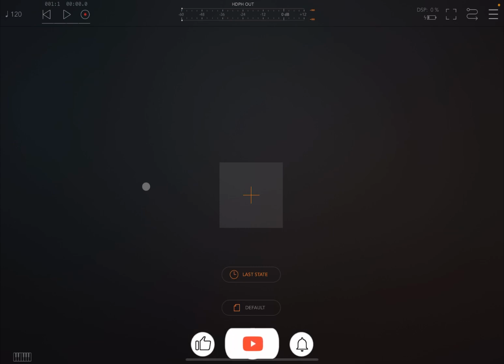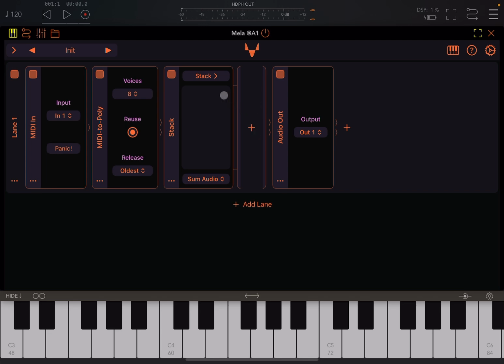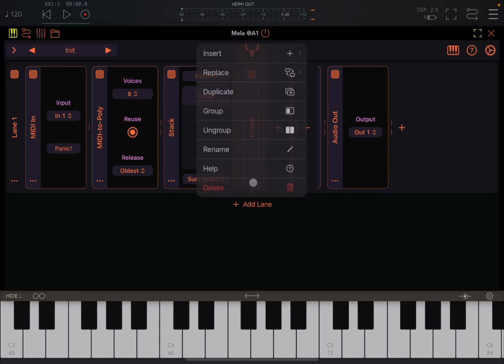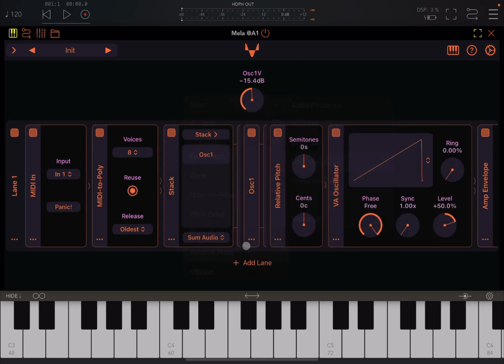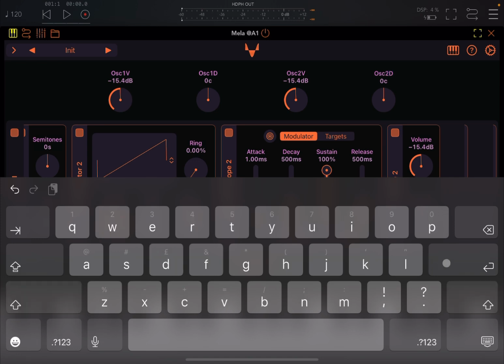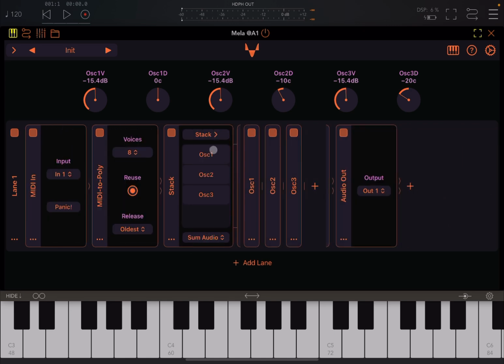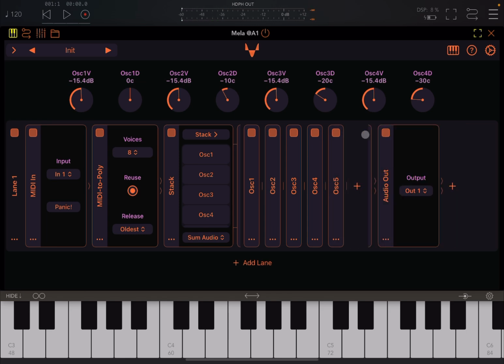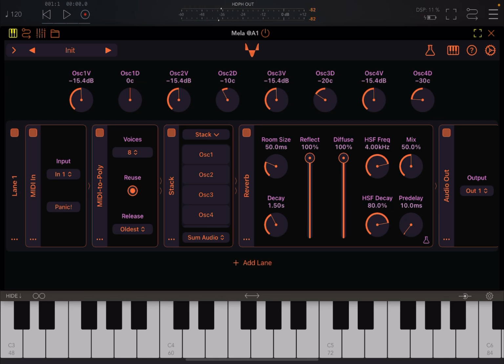Nikolozi Mela AUv3 Synth, FX, Midi - Tutorial 12: Create a SuperSaw sound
Mela 6.0 kicks off a new chapter in the app's evolution, starting with unifying all lane types into a universal one for greater flexibility. The updated Getting Started guide explains how key concepts have evolved-be sure to check it out, along with the changelog, for a quick overview. This is just the beginning, with much more to come in the upcoming 6.x updates.

Universal Lane
- All lane types (Audio, MIDI, Instrument) are now unified into a single universal lane with merged capabilities.
- The preset migrator automatically converts existing presets to use universal lanes.
- Lane audio and MIDI 1/0 settings are replaced with Signal Router modules.
- Signal Routers: Audio In, Audio Out, MIDI In, MIDI Out, MIDI-to-Poly, and Poly-to-Audio.
- These modules are part of Collection O.

Audio In/Out Modules
- Audio In receives Audio signals from the host or an Audio bus.
- Audio Out sends Audio signals to the host or an Audio bus.

MIDI In/Out Modules
- MIDI In receives MIDI messages from the host or a MIDI bus.
- MIDI In includes a "Panic!" button to send "All Notes Off" MIDI messages downstream on all channels.
- MIDI Out sends MIDI messages to the host or a MIDI bus.
- MIDI Out a "Panic!" button to send "All Notes Off" MIDI messages on all channels to the output.

MIDI-to-Poly Module
- The module converts MIDI messages into a Poly signal, replacing any existing Audio or Poly signal with a new Poly signal.
- The module lets you set the polyphony settings for the preset.
- Instances sharing the same MIDI input synchronise voice allocation, ensuring consistent Poly-to-Poly modulation across modules.
- The Voice Priority rule is replaced with a "Release" setting, clarifying how voices are reallocated for new notes.
- Previously, this functionality was handled implicitly by the Instrument lane type before sending the Poly signal to modules.

Poly-to-Audio Module
- Collapses a Poly signal into an Audio signal by summing voices while retaining the last note-on Pitch signal.
- Modules that don't support Poly signals automatically perform this collapse.
- The signal remains collapsed even if the collapsing module is bypassed.
- Previously, this functionality was handled implicitly by the Instrument lane type before sending the Audio signal to its output.

Module Updates
- Amp Envelope: Now mirrors the behaviour of the Envelope Generator. When no Poly signal is present, it uses MIDI signals to trigger attack and release states, shaping the Audio signal accordingly.
- Panic Module: Removed, as the functionality is now integrated into the MIDI In and MIDI Out modules.
- Voice Activity: Now displays Audio signal levels and MIDI signal's last note and velocity when no Poly signal is present.
- Voice Activity: Now automatically resizes based on the preset polyphony.
- Modulators: The "Targets" view no longer scrolls to the bottom on appearance.

Improvements
- Getting Started: Updated to reflect the latest changes.
- Notepad: Renamed the Note Pad module to Notepad

Fixes
- Module Help: Fixed the help popover not utilizing available space correctly.
- Preset Load: Resolved a crash that occurred under certain conditions when changing presets.
- Polyphony Settings: Fixed an issue with the Newest Release mode not initialising correctly.
- Modulators: Modules without parameters, such as Notepad, no longer appear as modulation targets.